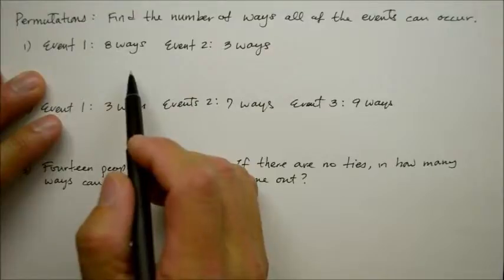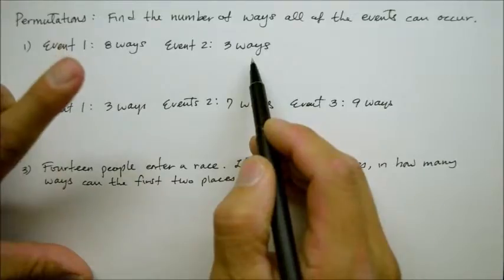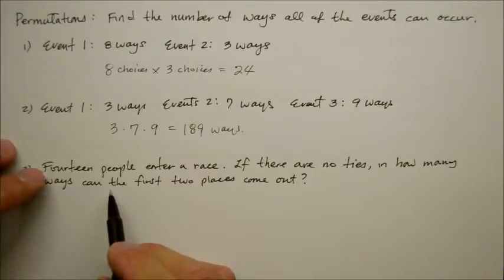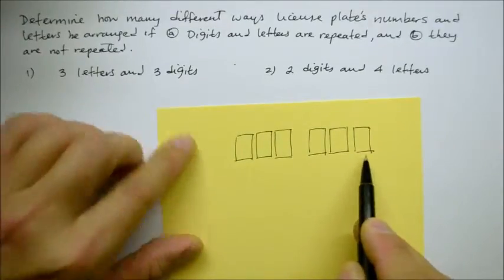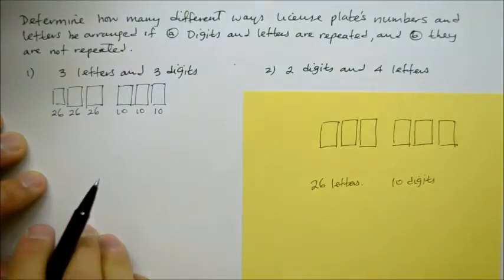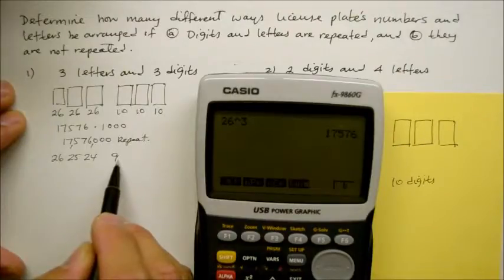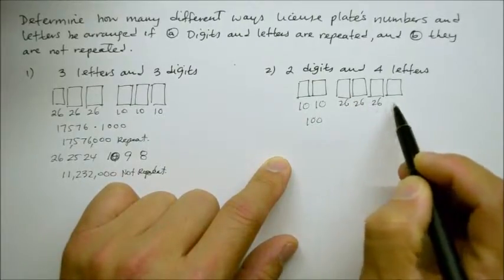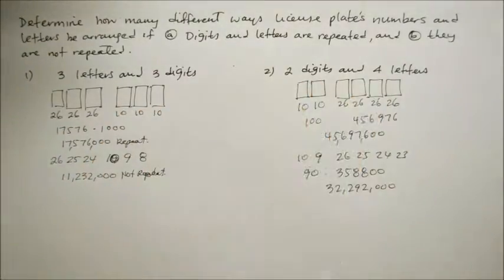801A2 Permutations: Part 1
This instructional video will demonstrate how to determine the number of ways or variations a group of events can offer.